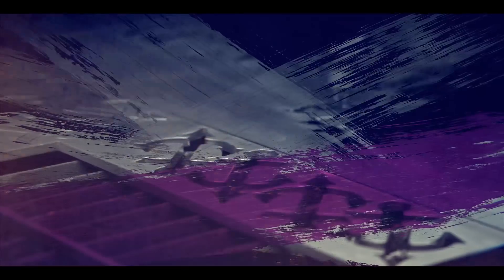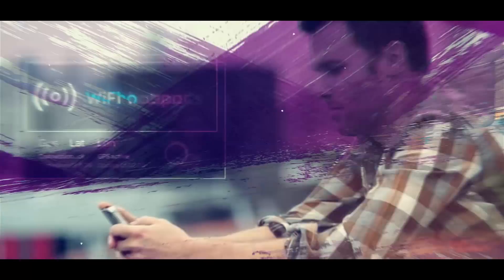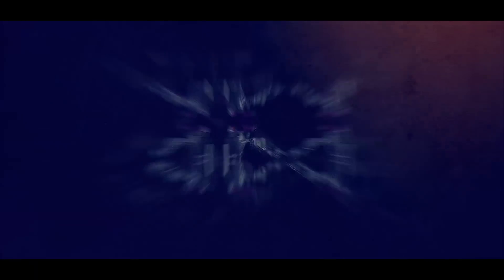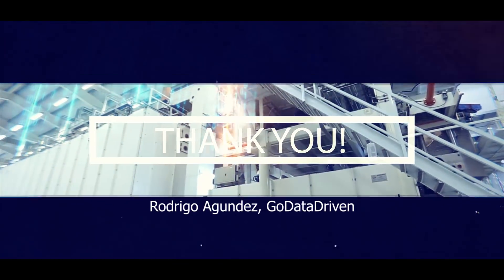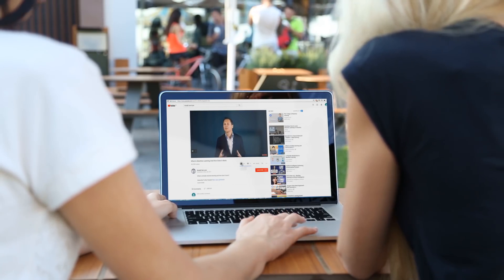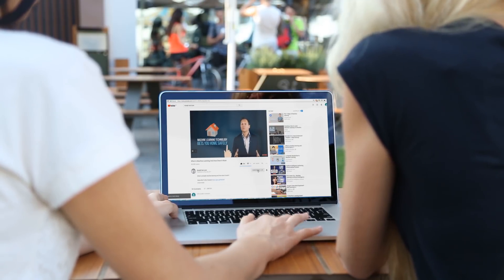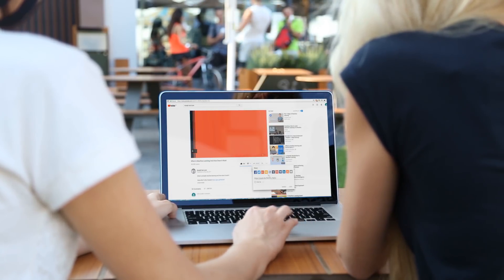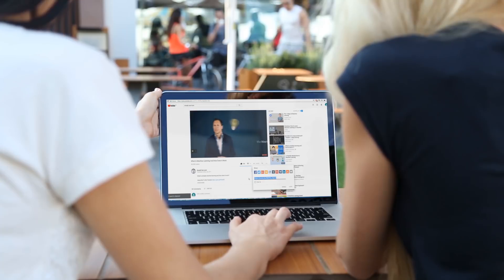Why Deep Learning Matters Today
Special thanks to Rodrigo Agundez, Lead Data Scientist at @GoDataDriven to provide the opportunity for the interview.

My name is Ronald Van Loon and I would like to invite you to join me on journey through the intelligent world, and have a deeper look into technological development that are shaping a world and transforming business.